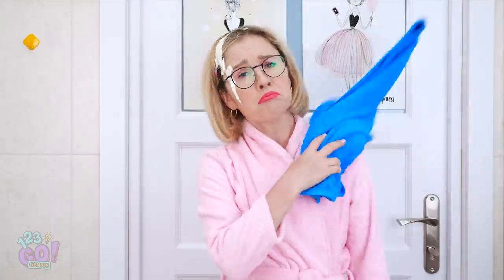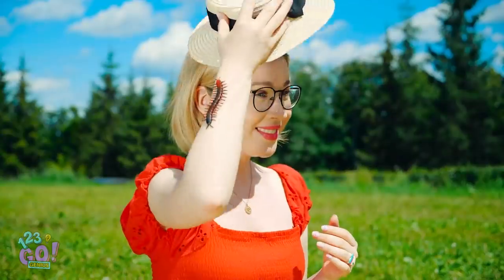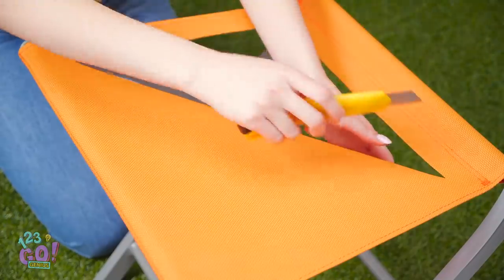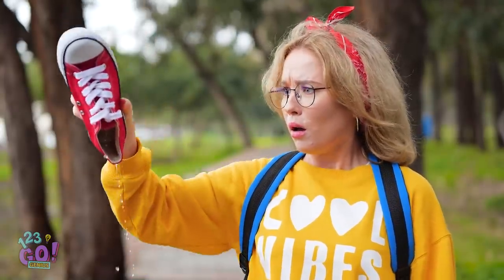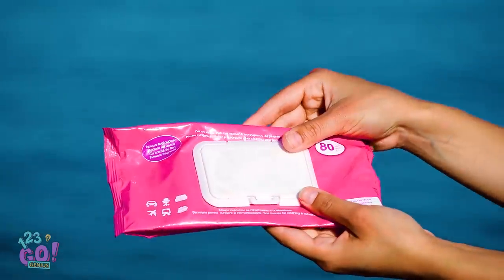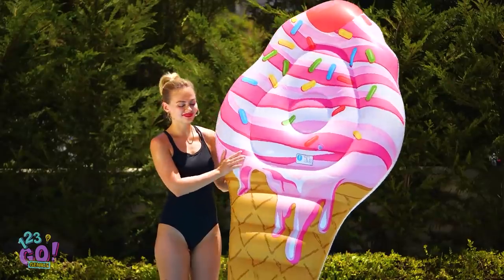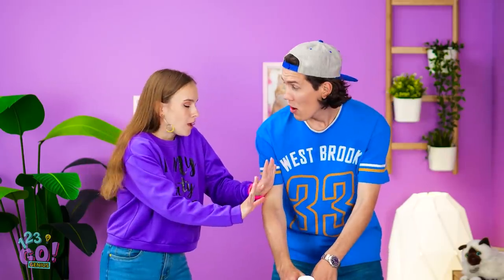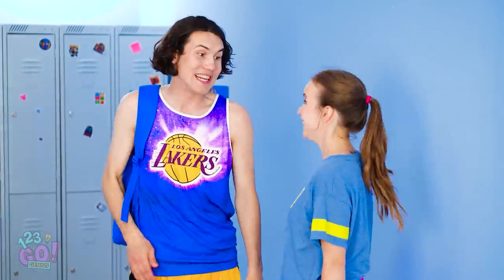SUMMER HACKS AND USEFUL TRAVEL TRICKS || Brilliant Outdoor And Life-Saving Tips by 123 Go! GENIUS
Summer is the coolest time of the year. That is why we have smart and creative life hacks and trick on how to spend this time more usefully. Watch our new video to find out first 😎
If you have your own tips, share it with us in the comments.

Timestamps:
00:00 Useful outdoor hacks and tricks
04:32 Smart ideas to protect your shoes
05:60 Life-saving DIY travel hacks
10:30 Life-saving safety tips
11:30 Awesome ideas for a party
13:15 Funny outtakes with awkward moments